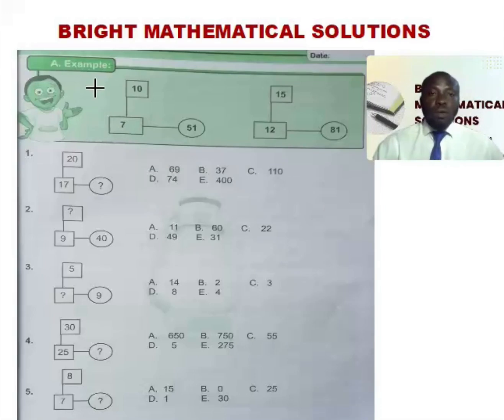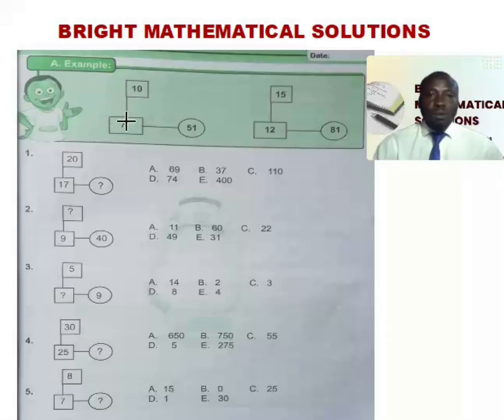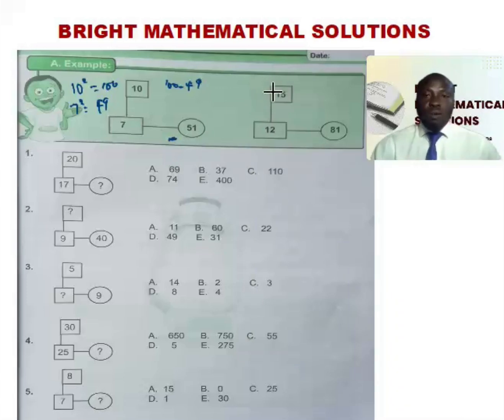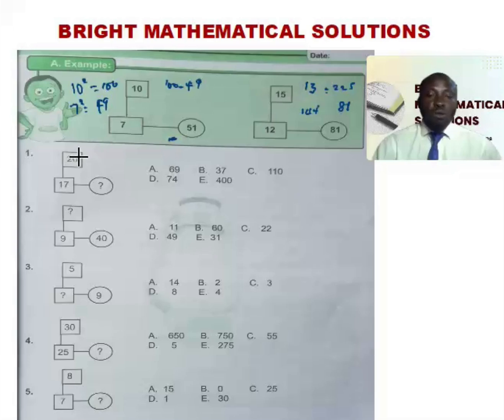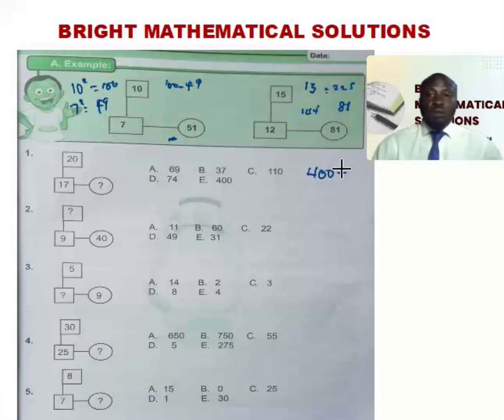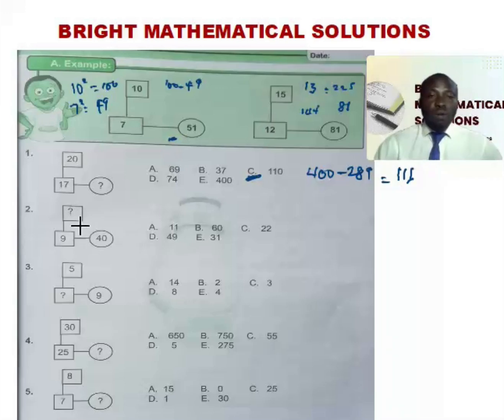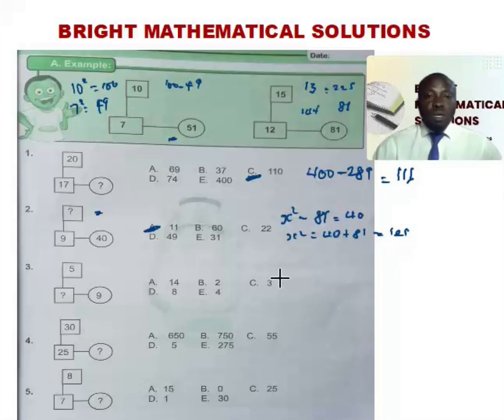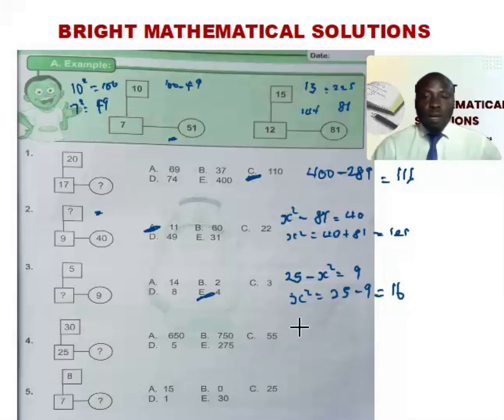Test 3A Quantitative Reasoning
Test 3A of Steps to Quantitative Reasoning for Primary Schools Book 6, Middle Basic Edition by Lantern Publishers